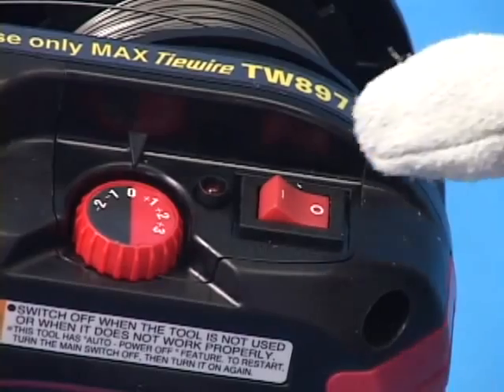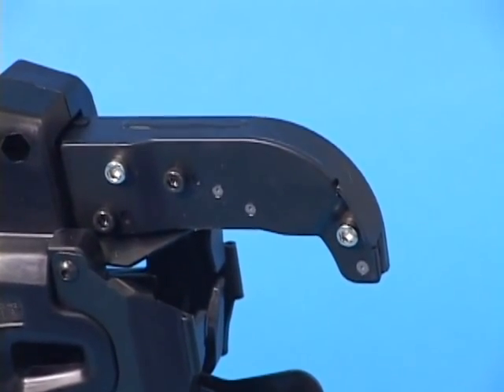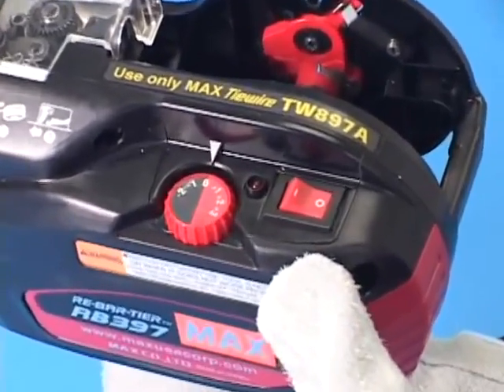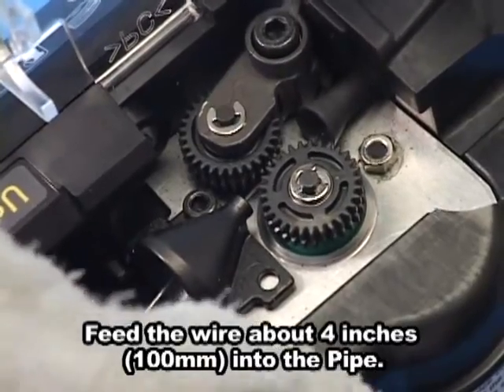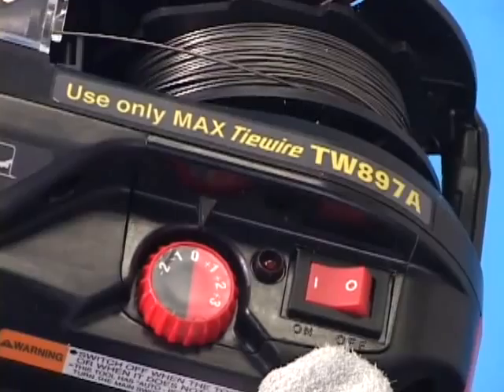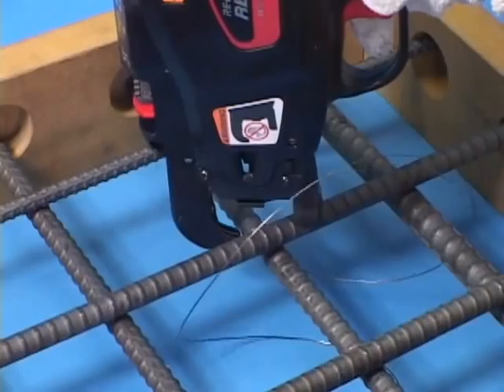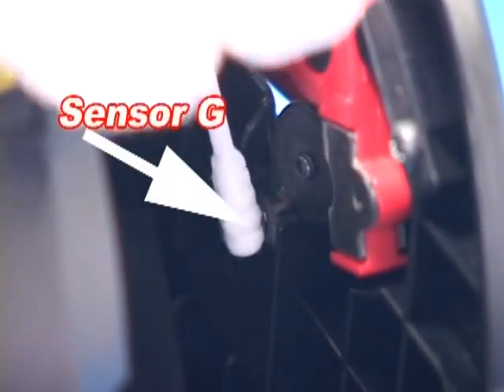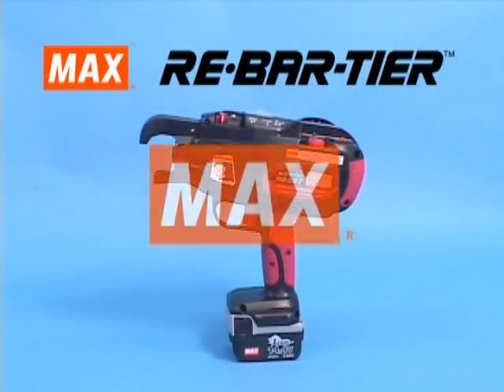ألة لربط اسياخ حديد التسليح وتسمى ReBar Tier